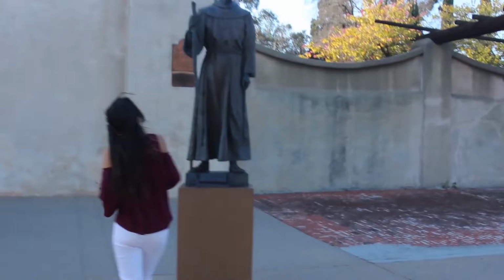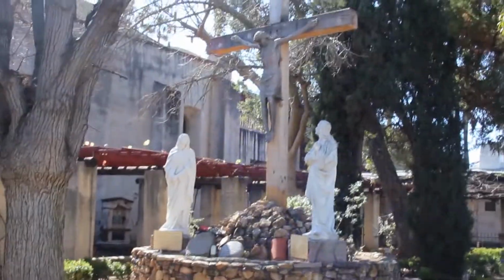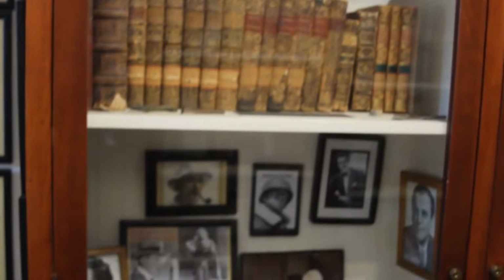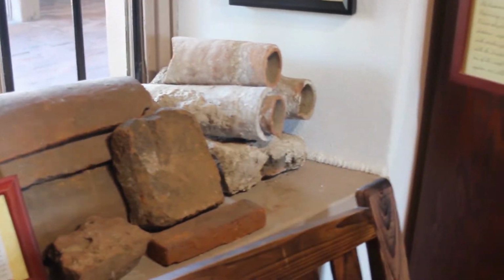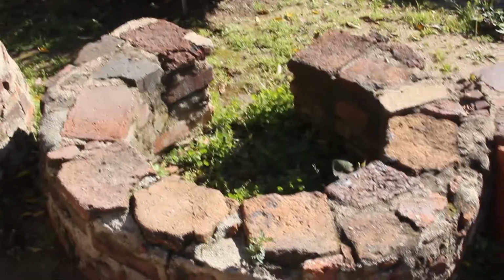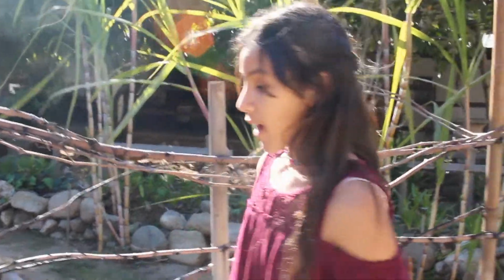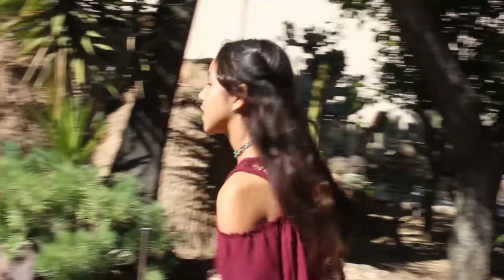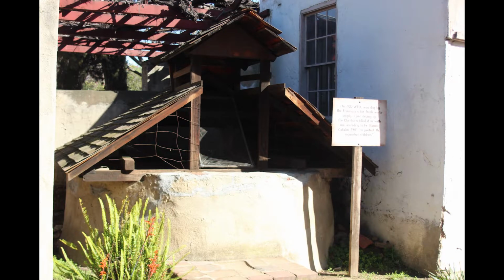San Gabriel Mission Project